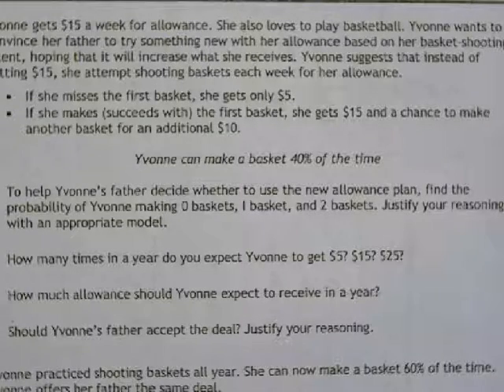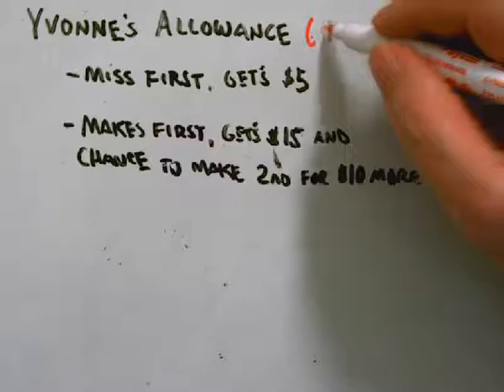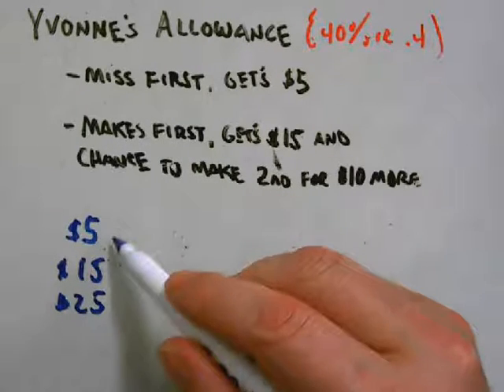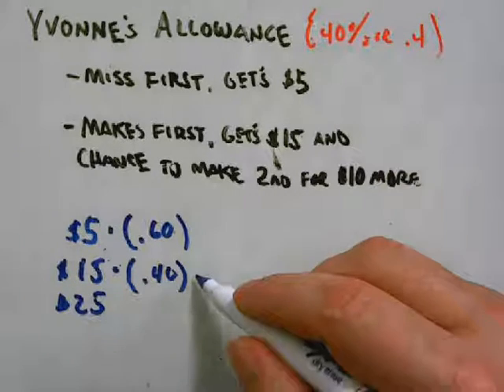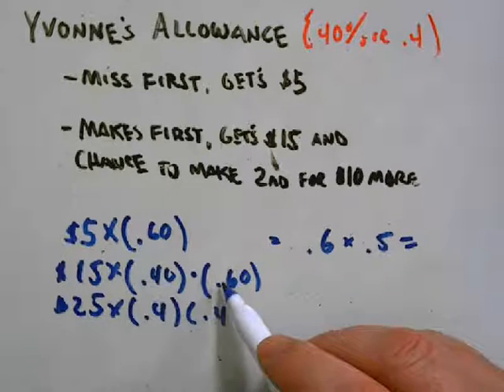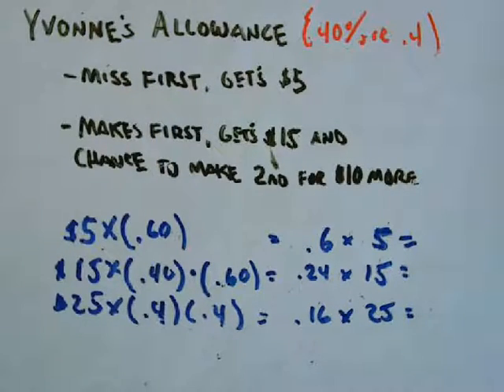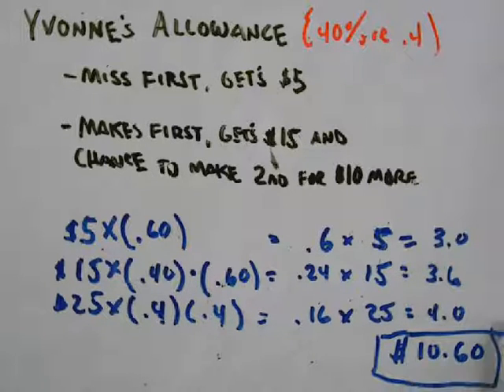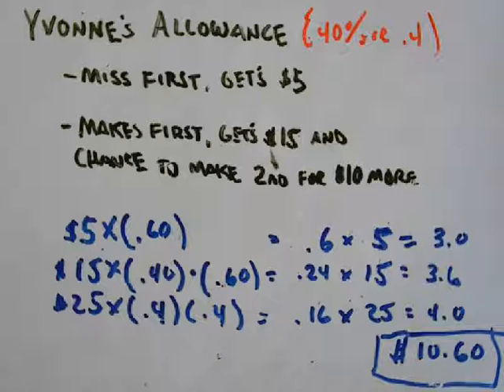AMDM Expected Value Basketball Allowance